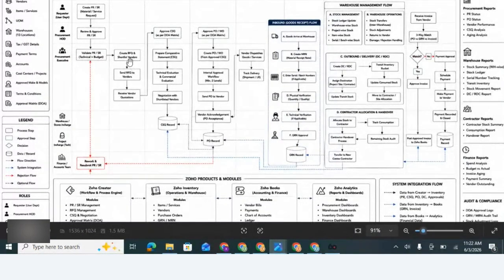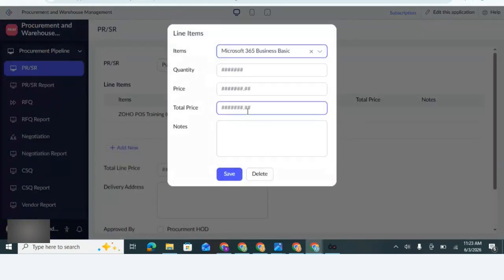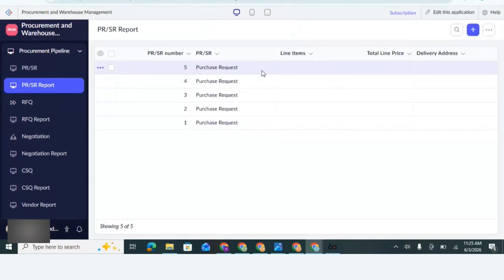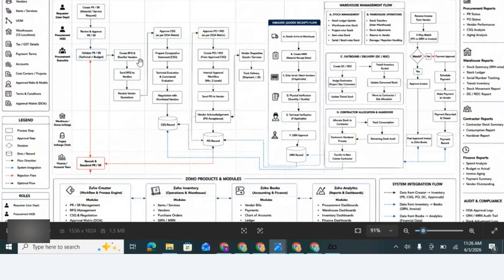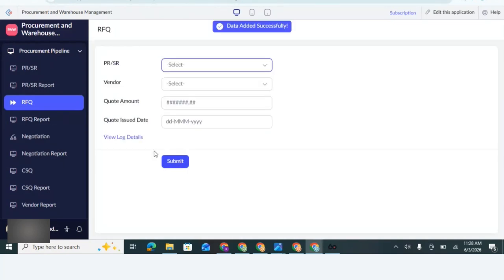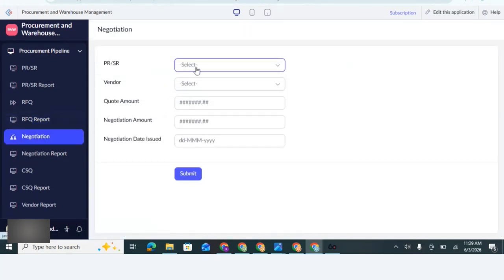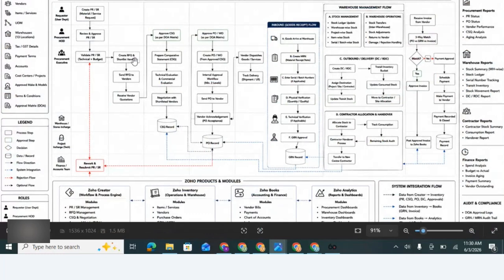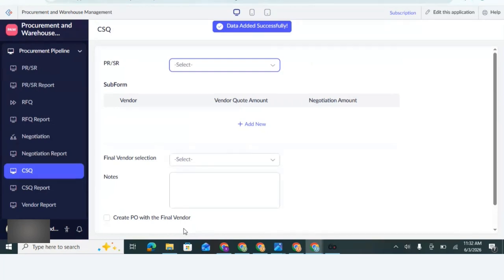Building a Custom Procurement & Inventory App in Zoho Creator | End-to-End P2P Workflow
In this video, we break down an end-to-end custom Procurement and Warehouse Management system built entirely on the Zoho ecosystem (Zoho Creator and Zoho Inventory).

We walk through the functional business logic required to streamline the Procure-to-Pay (P2P) lifecycle across decentralized locations, showing how automated data boundaries prevent human data entry mistakes and system tables pollution.

🔥 KEY LIFECYCLE STEPS DEMONSTRATED:
0:00 - Introduction & Functional P2P Architecture Blueprint Overview
0:30 - Creating a Purchase Requisition (PR/SR) inside Zoho Creator
0:52 - Dynamic Item Ingestion & Syncing with Zoho Inventory
2:10 - 2-Level Procurement Approval Workflows (HOD & Executive)
3:38 - Automating the Request for Quotation (RFQ) Pipeline
5:30 - Live Multi-Vendor Code/Price Comparison Matrices
7:15 - Formulating the Comparative Statement (CSQ) Report
9:25 - Direct Draft Purchase Order (PO) Creation Matrix

Whether you are looking to move your procurement operations away from static spreadsheets or want to see the flexibility of Zoho Creator's back-end Deluge engine, this architectural layout shows you exactly what is possible.